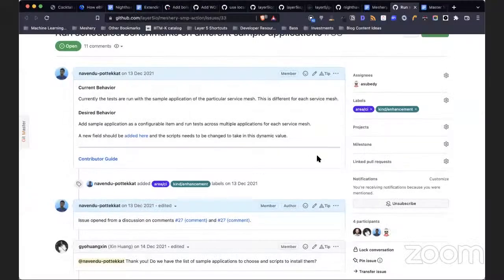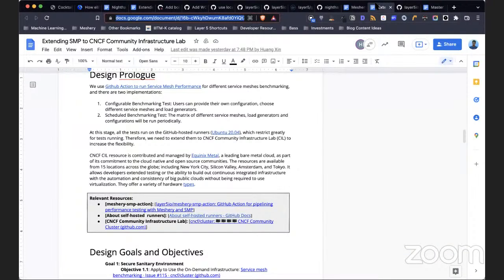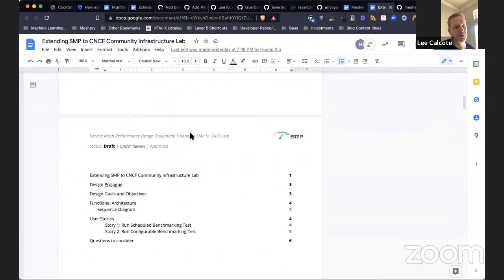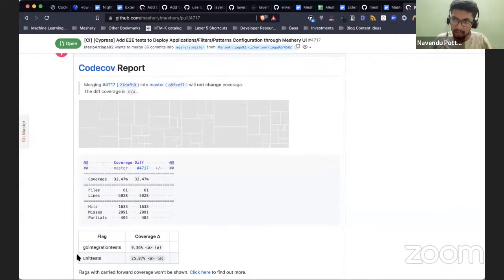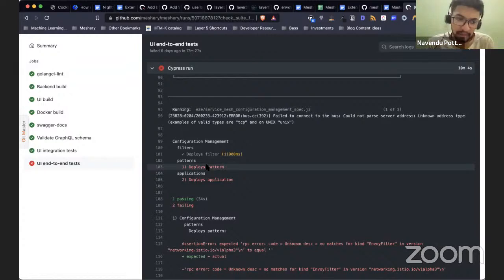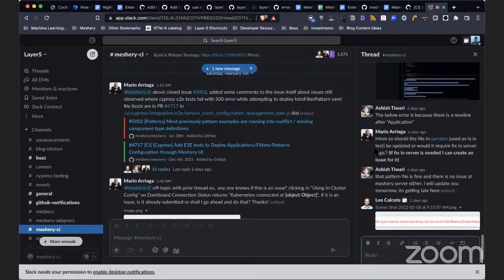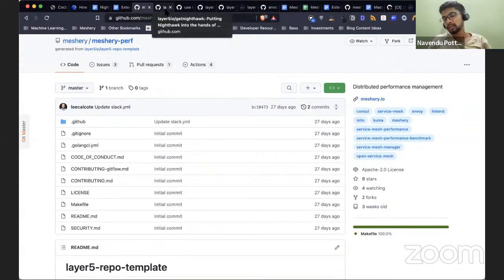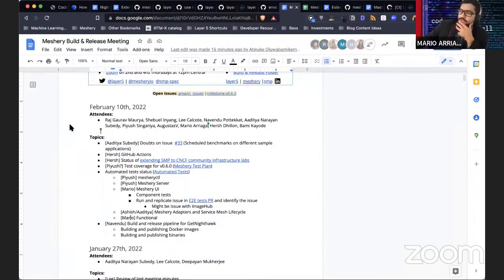Meshery Build & Release Meeting (Feb 10th, 2022)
Meshery Build & Release Meeting (February 10th, 2022)

Agenda:
- Doubts on issue  #33 (Scheduled benchmarks on different sample applications)
- GitHub Actions
- Status of extending SMP to CNCF community infrastructure labs
- Test coverage for v0.6.0 (Meshery Test Plan)
- Automated tests status (Automated Tests)
- mesheryctl
- Meshery Server
- Meshery UI
- Component tests
- Meshery Adapters and Service Mesh Lifecycle
- Functional
- Build and release pipeline for GetNighthawk
- Building and publishing Docker images
- Building and publishing binaries
- Cannot use two docker images in one. Look into how we have implemented load testing with Nighthawk